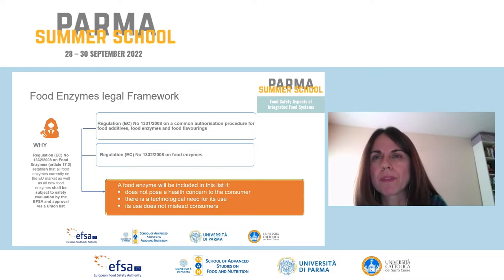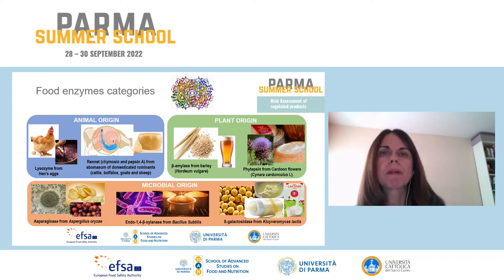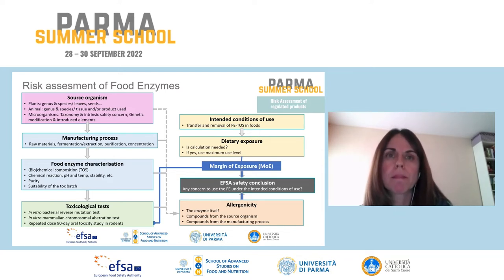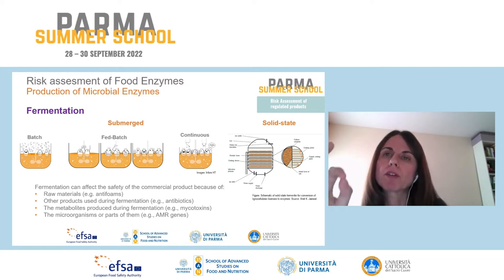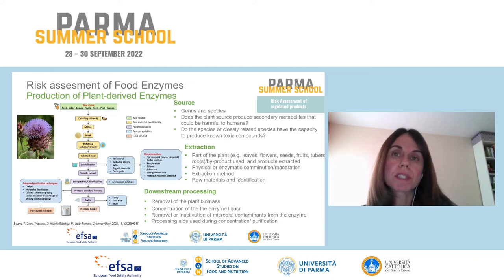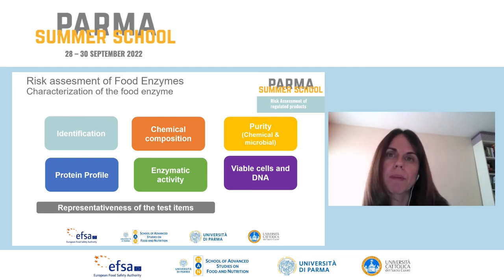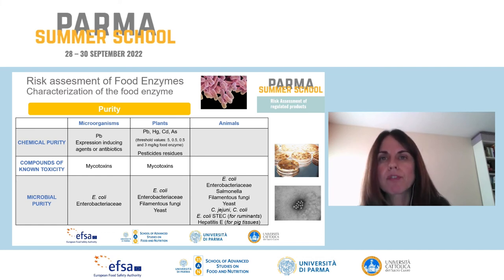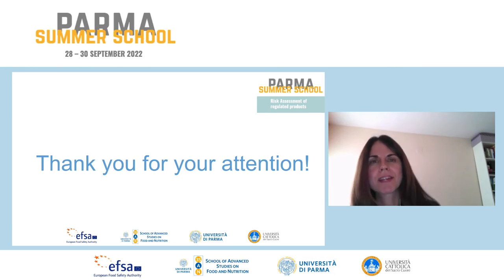Risk assessment associated to manufacturing and characterization of food enzymes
Parma Summer School 2022
Risk Assessment of regulated products
Virtual Event, 28 – 30 September 2022